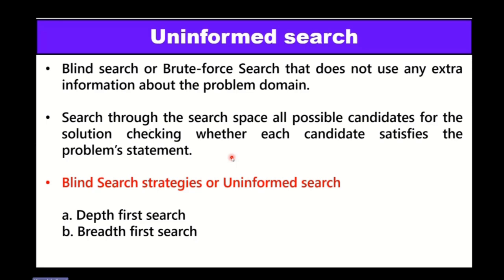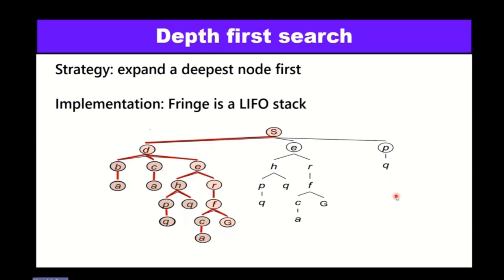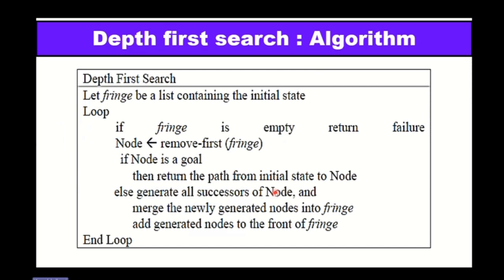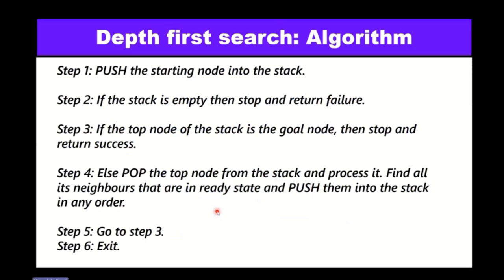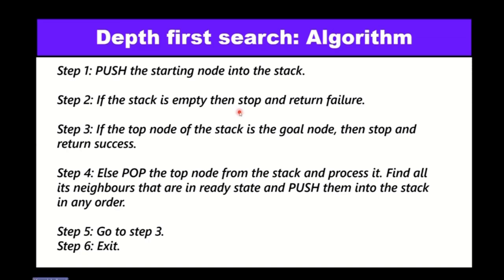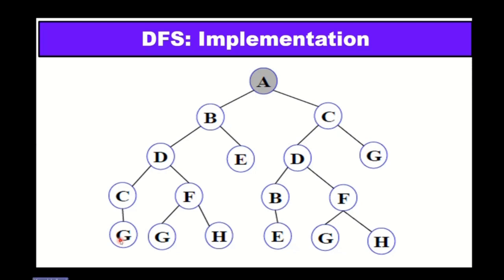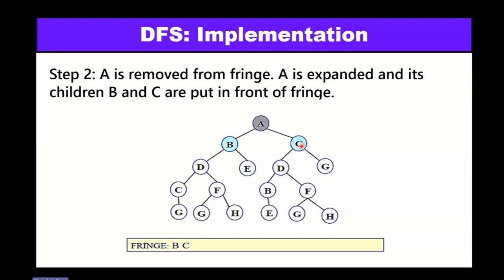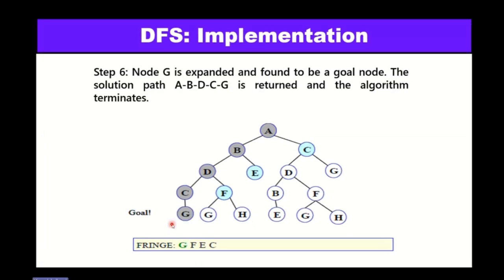DFS Depth First Algorithm Part 1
This video is part of Unit No 1- AI Search and Path Planning Techniques of course AI in Robotics EX471. The focus of discussion is DFS techniques. Step by step solution to DFS problems is discussed in detail. The properties of DFS are also highlighted.